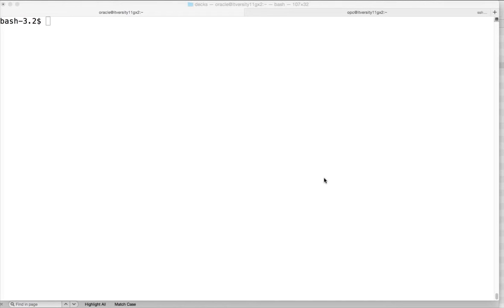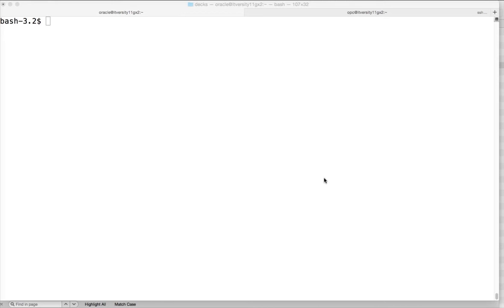Oracle Data Loading: Performance Tuning for Maximum Speed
In this video, I'll outline the series of videos focused on Oracle data loading performance tuning. I'll cover a wide range of techniques and tools, from SQL Developer to SQL Loader and parallel DML, to help you load data into your Oracle database as efficiently as possible.

*Topics Covered:*
* How to improve performance while loading data.
* How SQL develop will come into play in loading data.
* What is SQL loader?
* What is the importance of Commiting data while loading?
* What is parallel data loading?
* How performance will improve with scheduling jobs?
* What do constrains and index do while loading.

*Learn to load data into Oracle faster than ever before!*